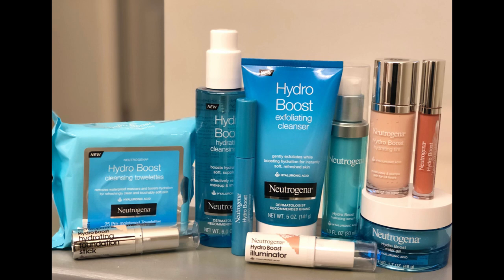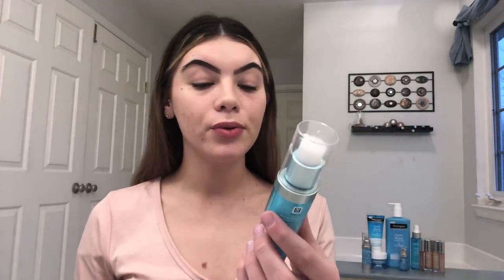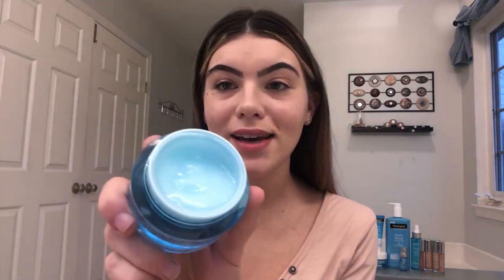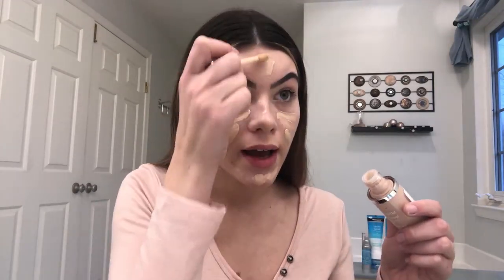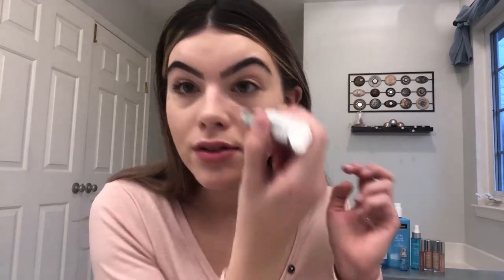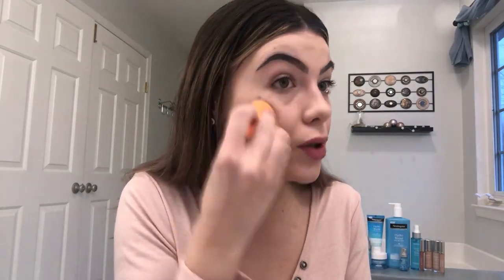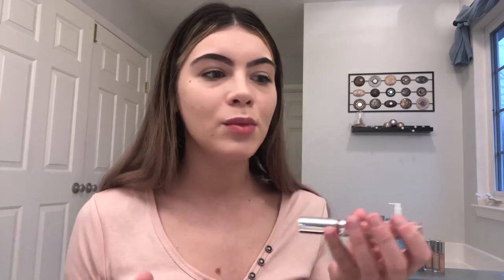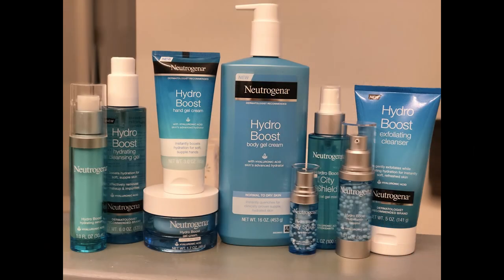Makeup Tutorial - Neutrogena Hydro Boost from Discount Drug Mart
Keeping your skin hydrated throughout the Winter Months is easy when you use Neutrogena's New Hydro Boost skin care line.   Watch as Beauty Advisor Alexis walks us through some of her favorite products and shows us how easy and refreshing it can be.